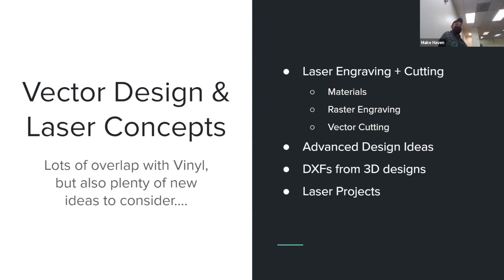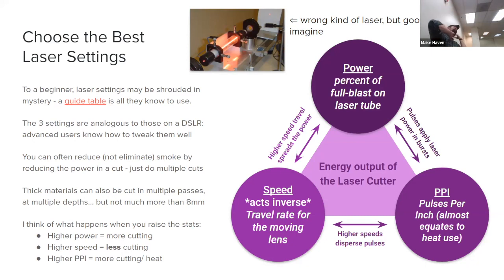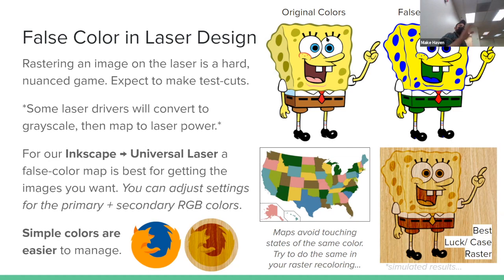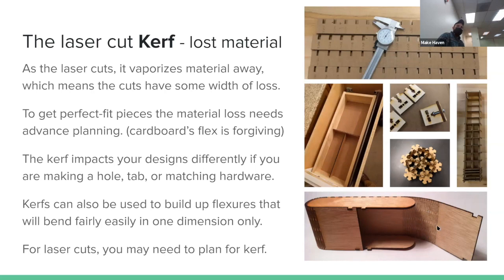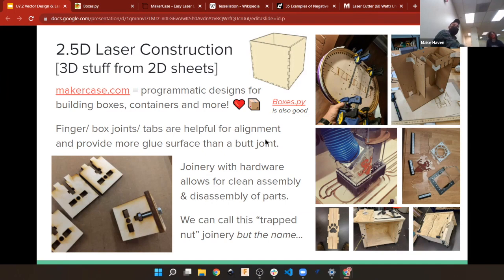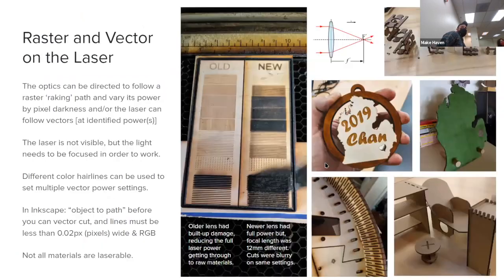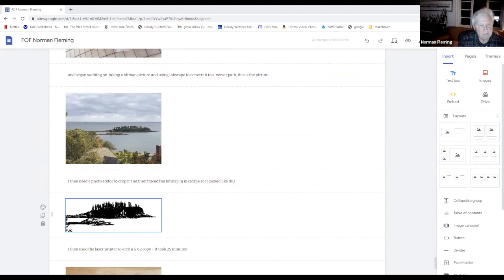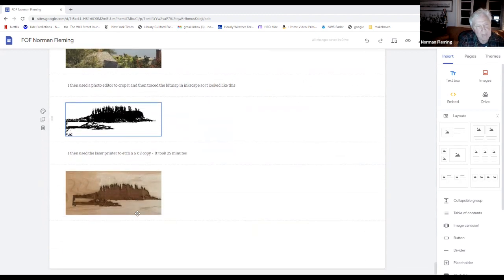Class 11 - U7.2: Lasers